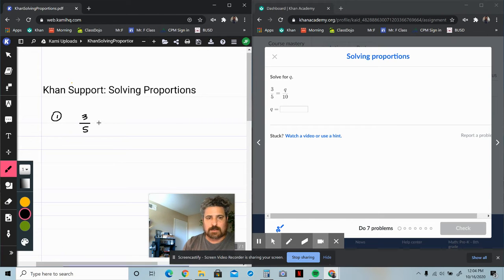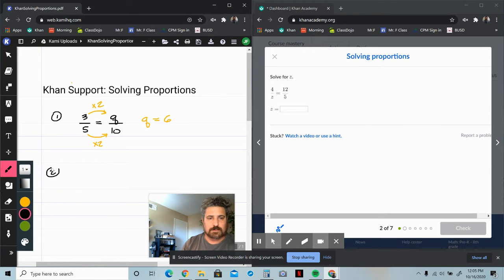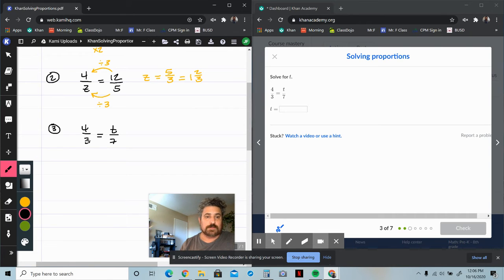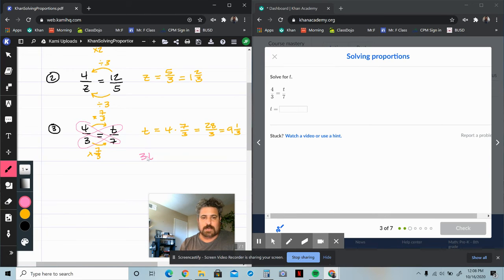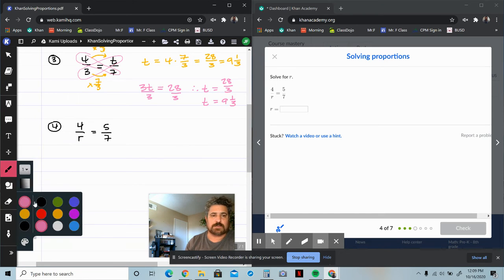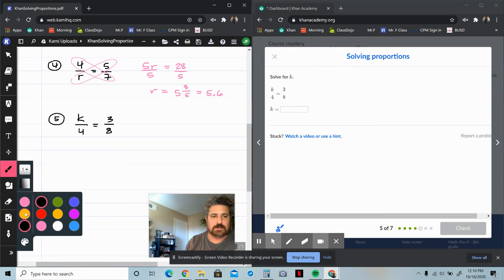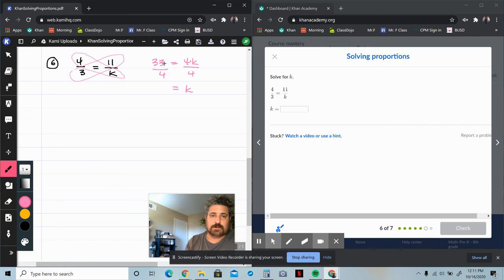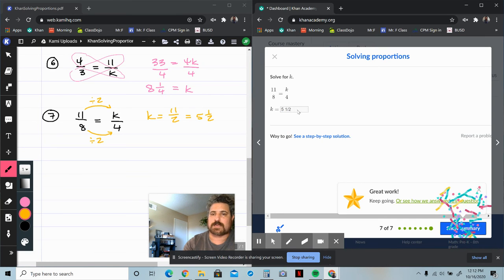Khan Support: Solving Proportions